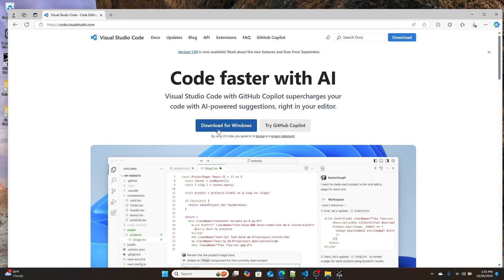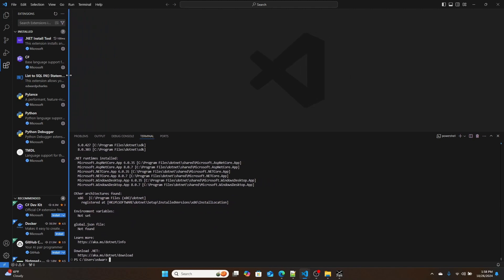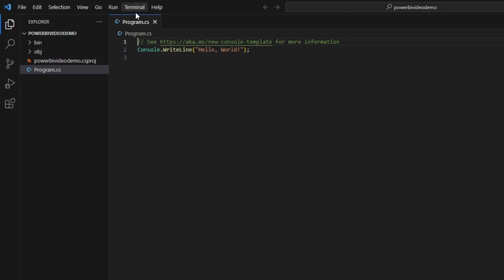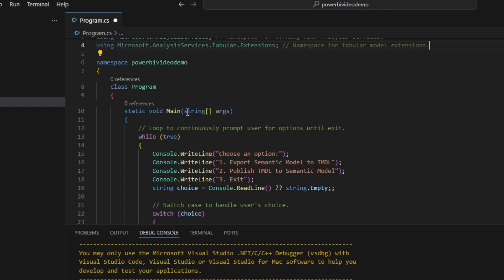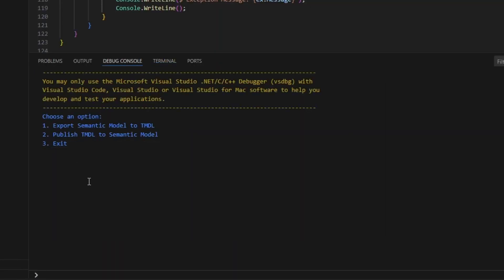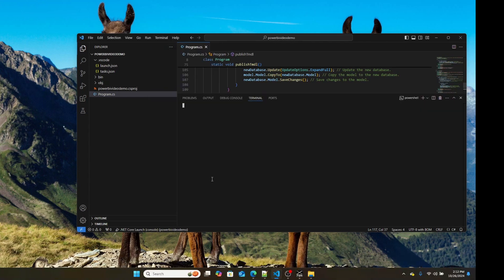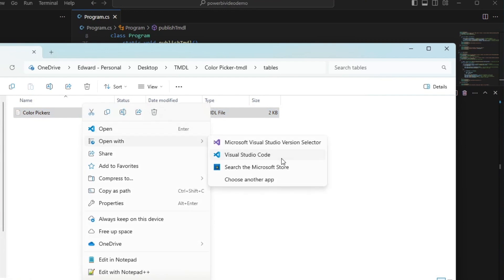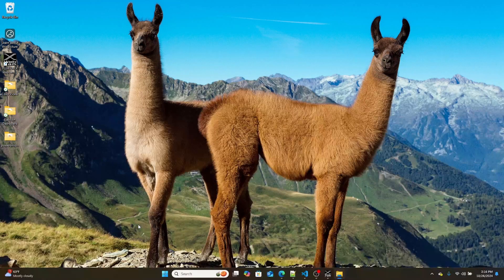Learn how to write your first C# program to use with the Power BI service and TMDL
In this video I create a C# console application that can down download and update TMDL from the Power BI service.